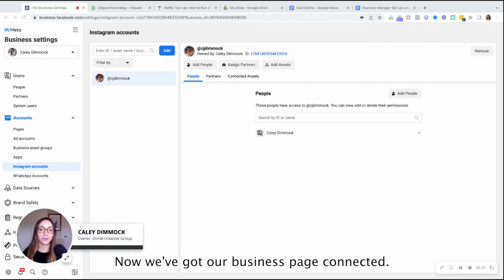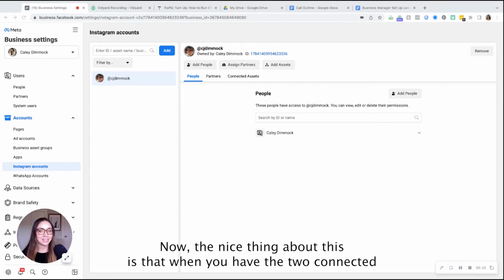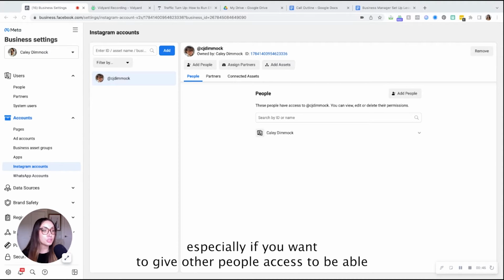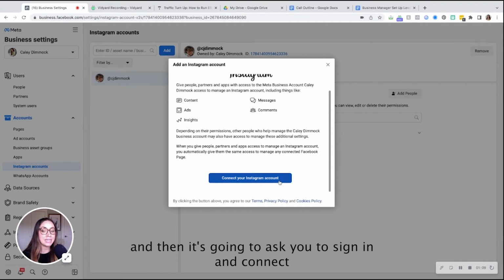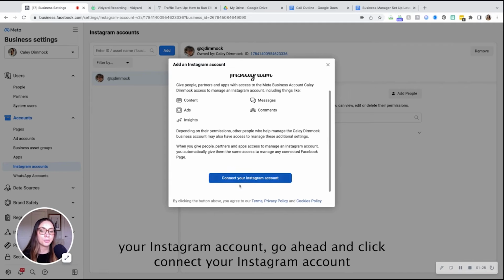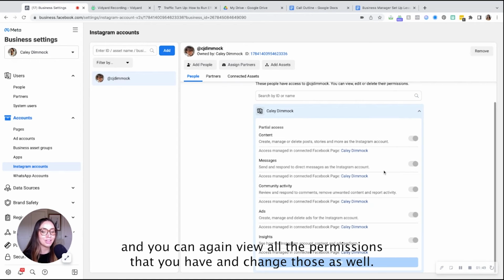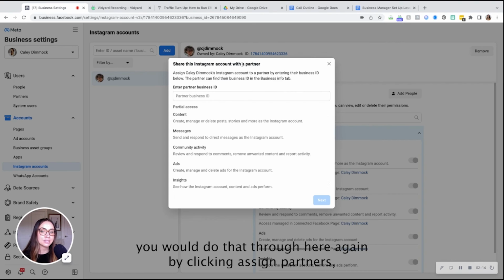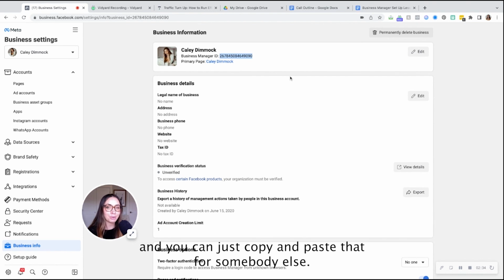How to Add an Instagram Account to Meta (Facebook) Business Manager (2022)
In this video we go over how to add an Instagram account to your Meta Business Manager, how to add yourself to the account so you can run ads through it, and how to grant partner access to the Instagram account.

As I mention in the video, you usually do not need to add your Instagram account on its own like I show here. As long as your Instagram account is connected to a Business or Creator Facebook Page, and that Page is connected to your Business Manager, you will be able to run Instagram placements with that account.